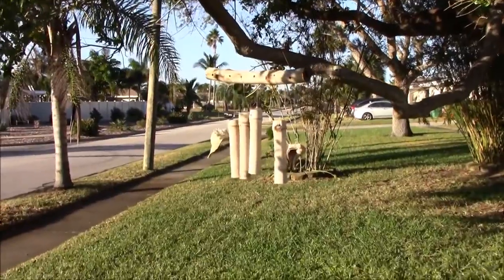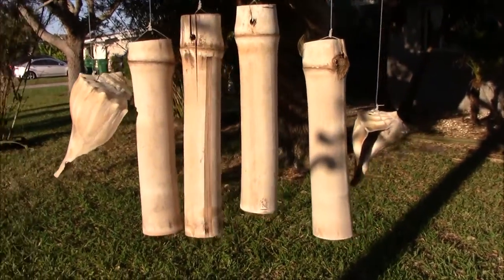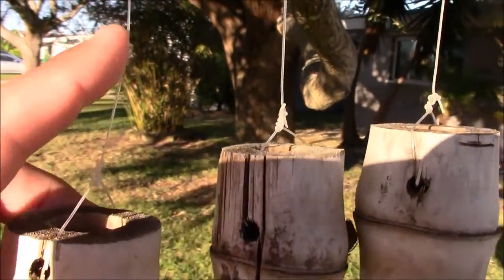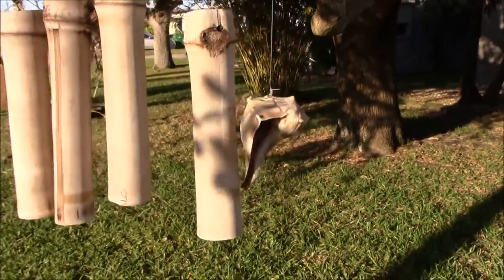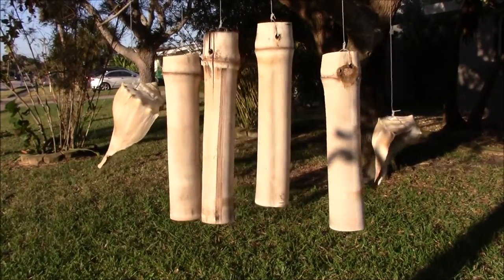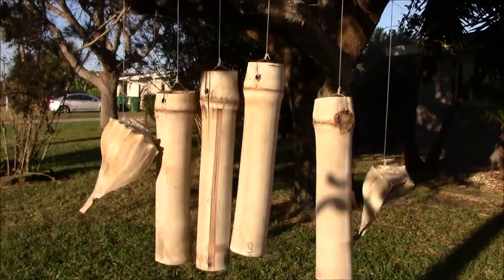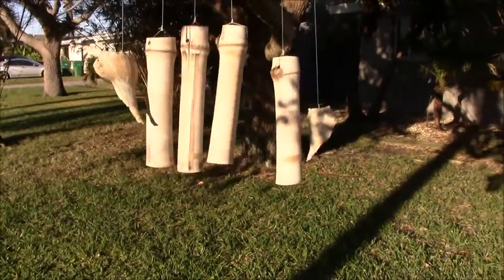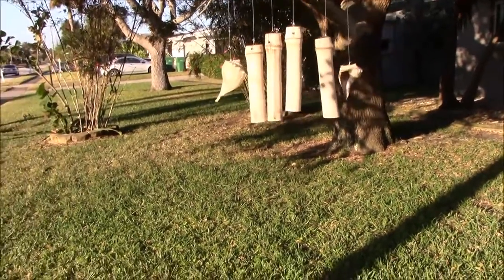Making Home Made Wind Chimes For Your Yard - It's Easy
In this video I show you a simple bamboo and sea shell wind chime that isn't too loud and is very easy to make.

Papaya Tree Seedlings:
9GreenBox - TR Hovey Papaya Carica L. Caricaceae ~ Miniature Tree- 2 Pack

Mulberry Tree Seedlings:
9GreenBox - Dwarf Mulberry Tree - 2 Pack

Drones I Use and Recommend

DJI Mavic Mini 2:

DJI Mavic Air: